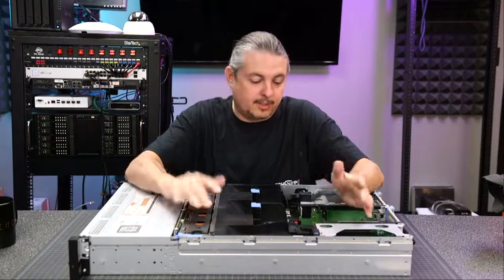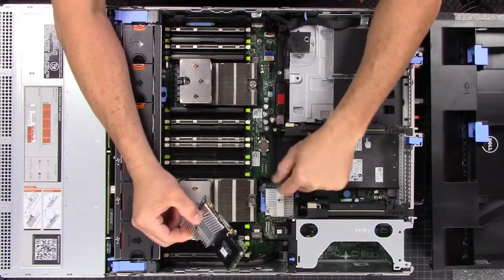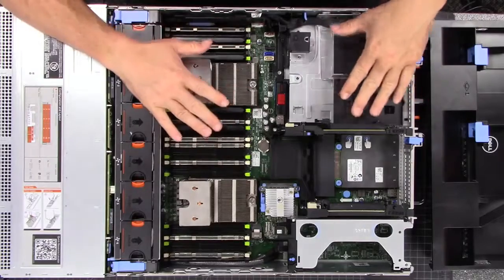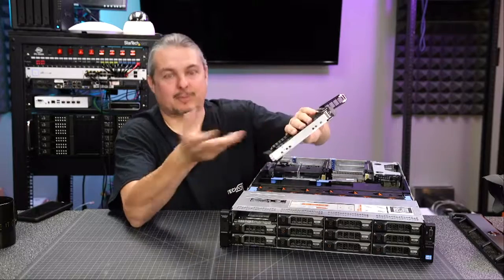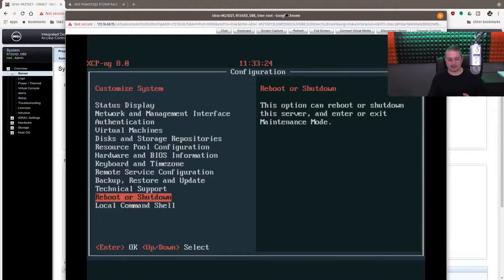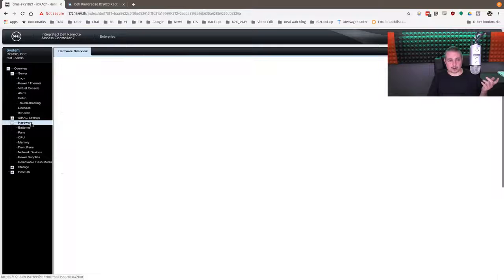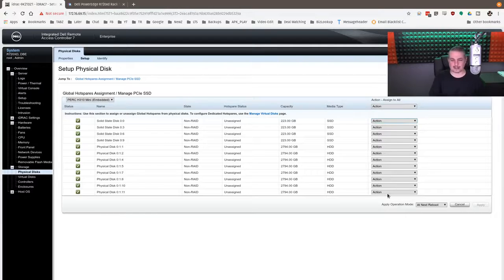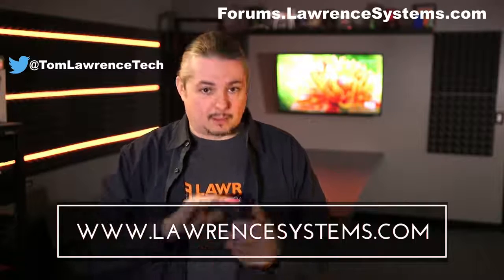Dell R720XD Lab Server From Tech Supply Direct Review-- its my birthday face reveal at 1000 subs